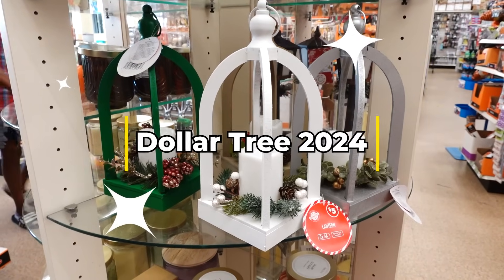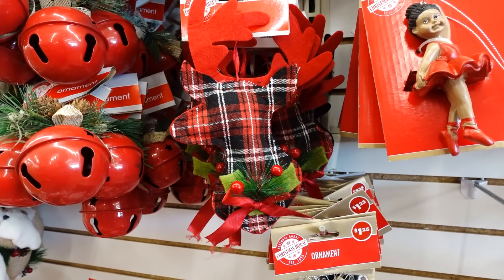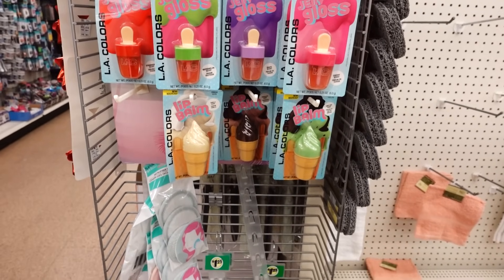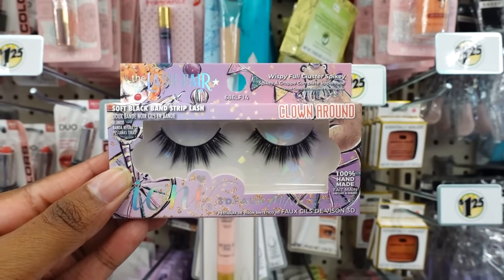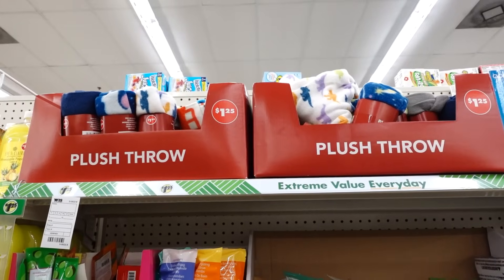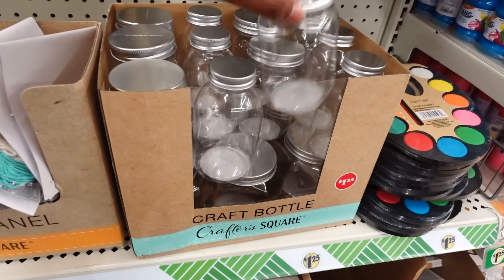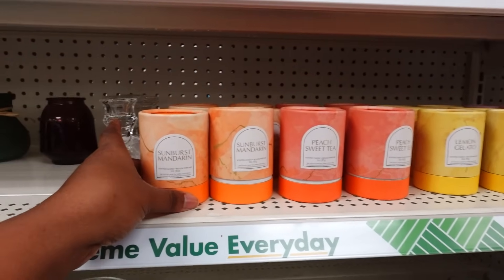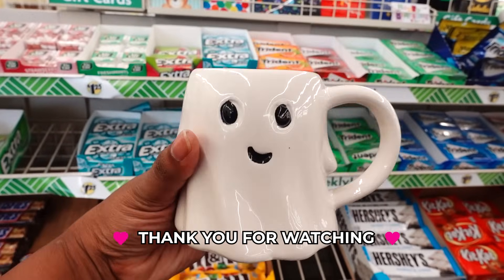Dollar Tree 2024 | NEW Finds This Week😮😮😮